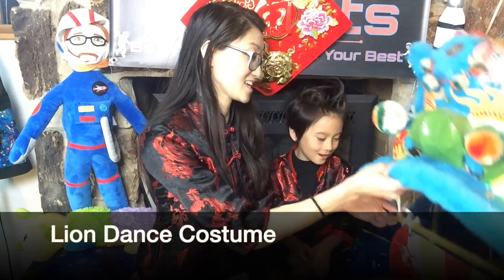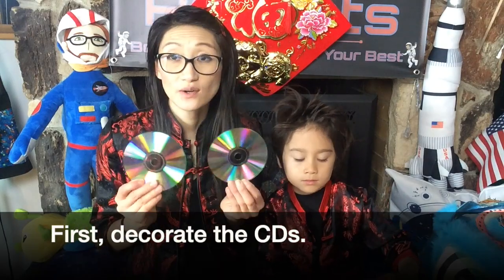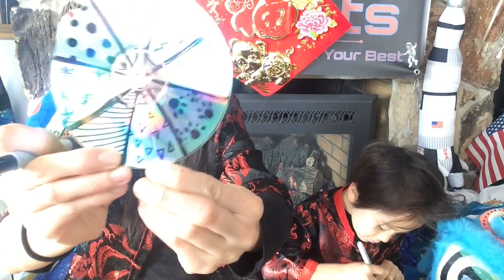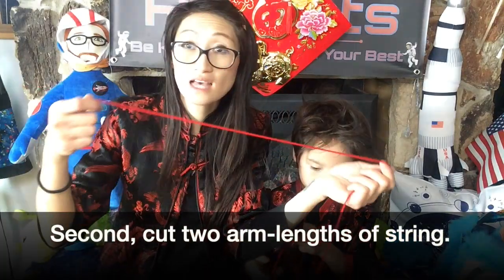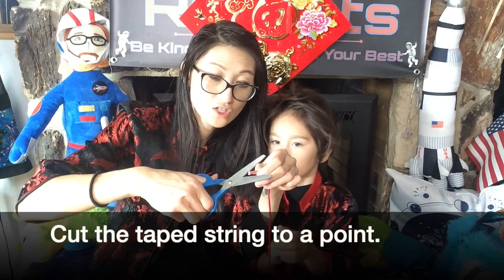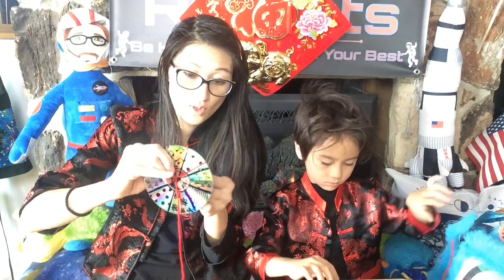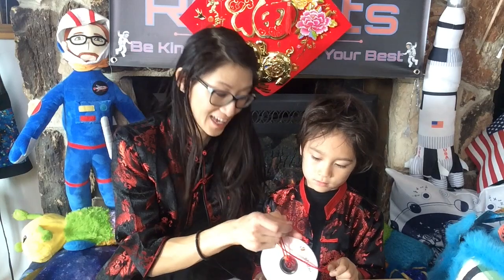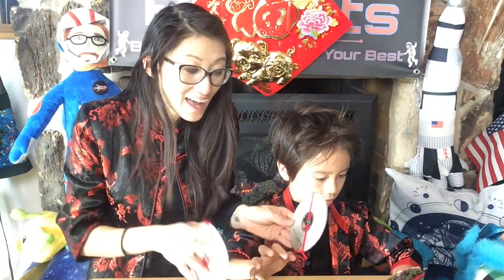DIY Crash Cymbals: How To Make Crash Cymbals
This is a DIY video on how to make your very own crash cymbals or hand cymbals with everyday materials.